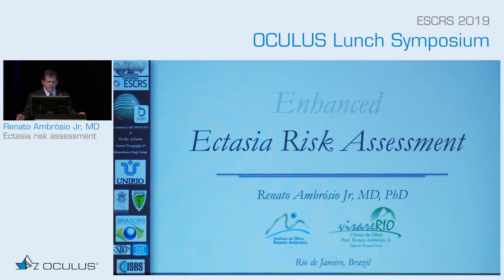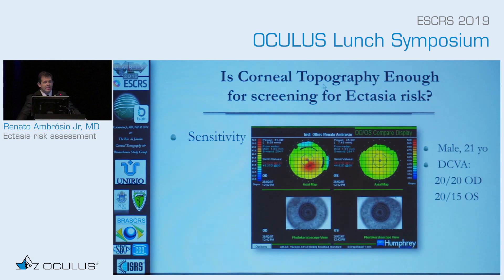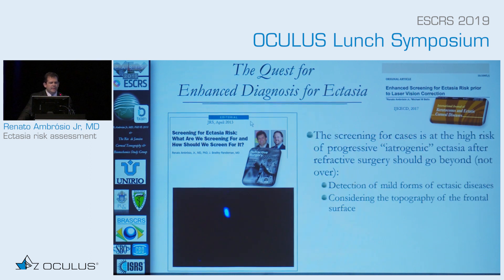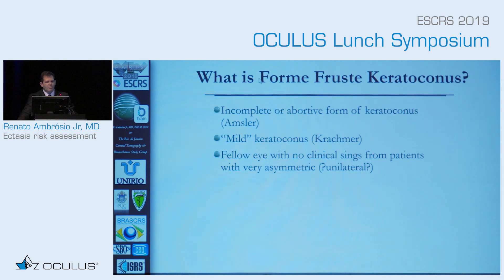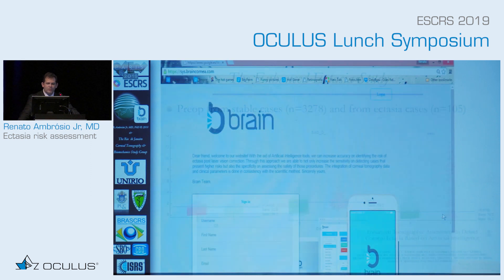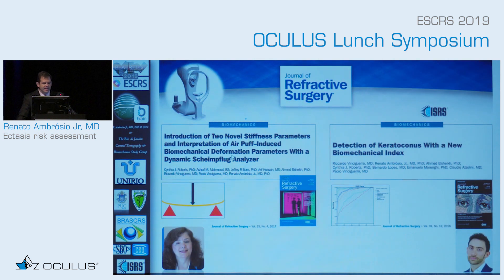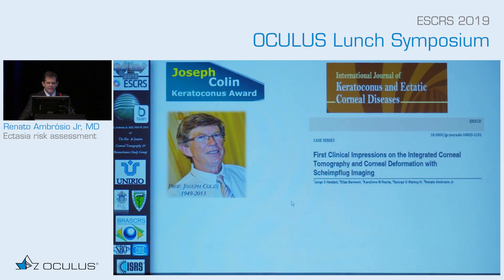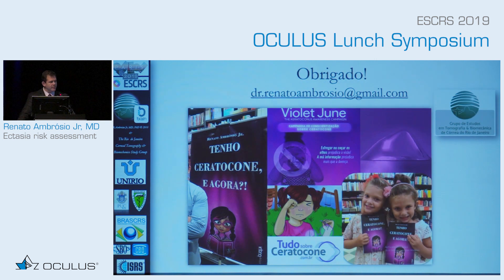Renato Ambrósio Jr, MD: Ectasia risk assessment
Dr Renato Ambrósio Jr, MD talks about ectasia risk assessment and how to combine scheimpflug tomography and biomechanics for best results when screening for and treating ectasia.